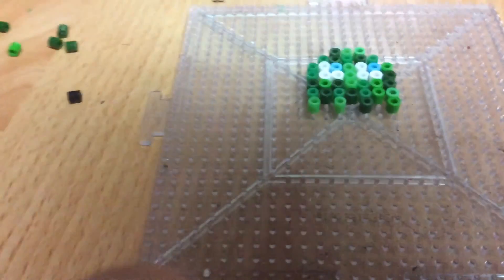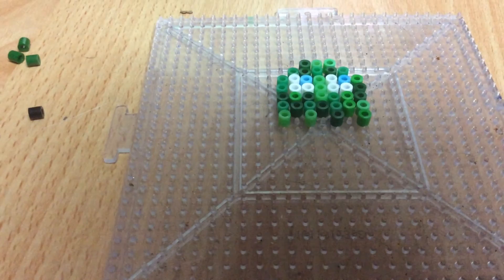How to make a Pac-Man ghost out perler beads